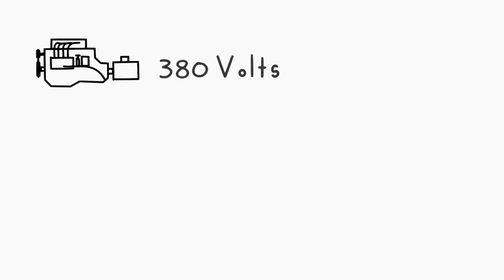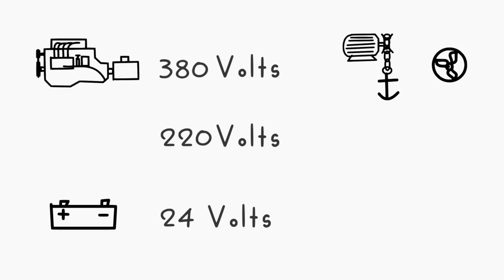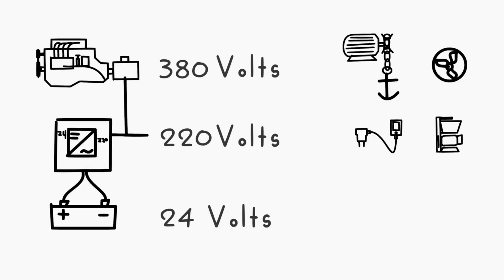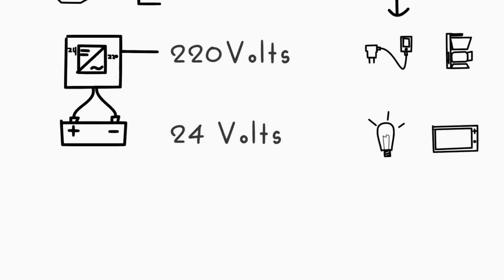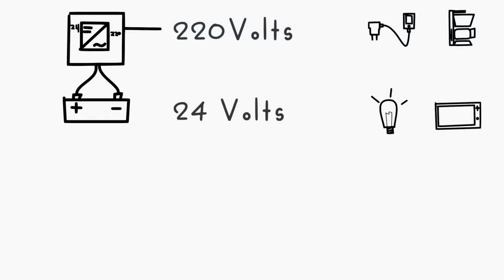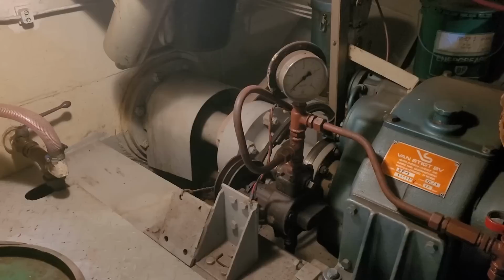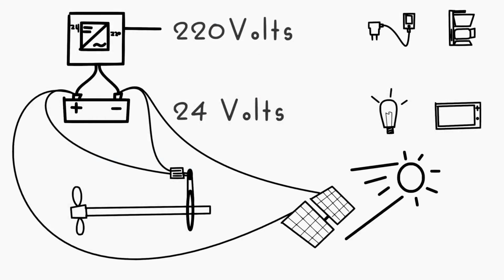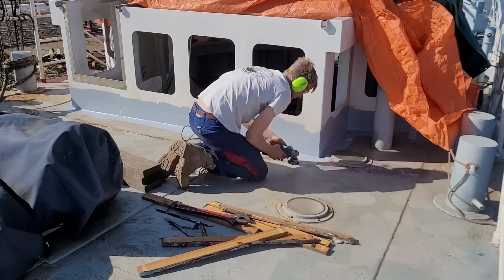Power Management - Rebuilding Schooner Tijgerhaai EP12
EP12 - We had beautiful weather this week, so did a lot of painting in preparation of the reinstalling of the main mast. It's also time to talk about the energy management of the ship, and in particular, solar panels and propeller shaft regeneration.

Schooner Tijgerhaai (Tigershark) started life in 1944 as a canadian built tugboat and she has been in my family for almost 50 years. Together with my dad, I am rebuilding this beautiful sailing ship, to make her ready for new adventures!